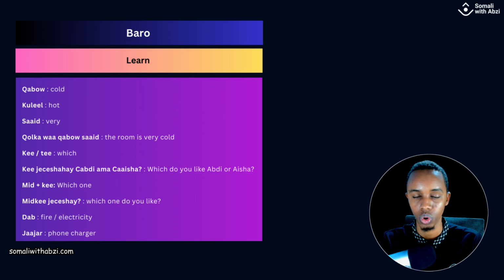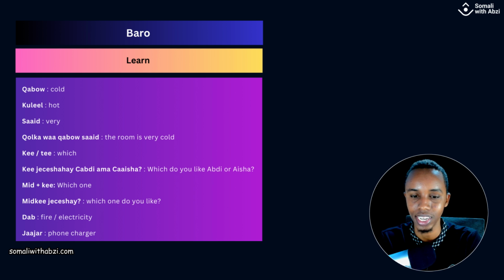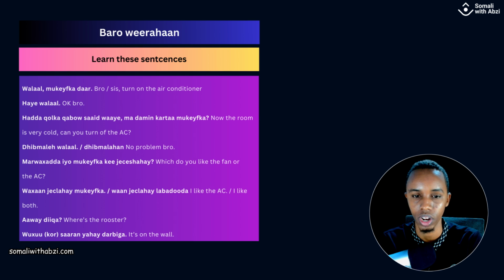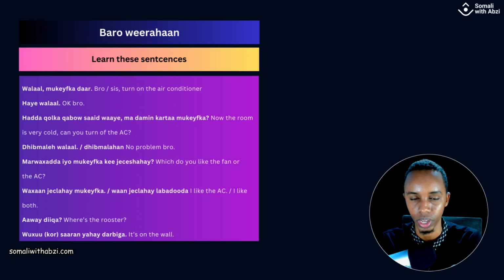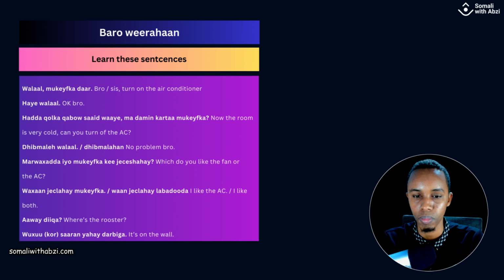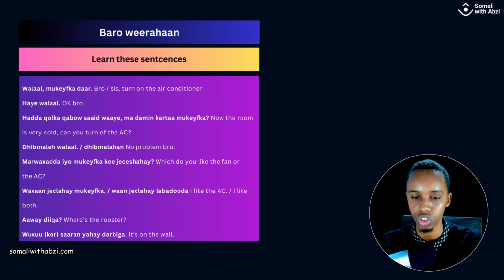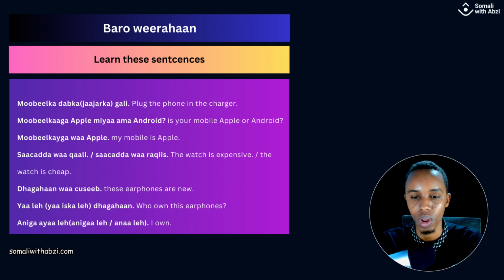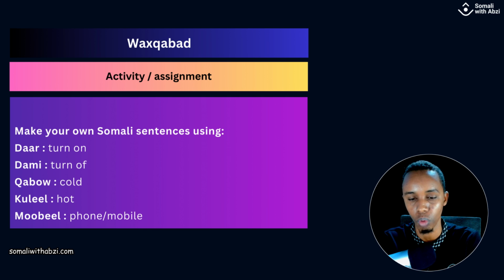Somali language course - Lesson 07 - Useful sentences related to in the house - part 02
In this video,  you'll learn Somali useful sentences and phrases which we use on a daily basis and related to things in the house part two

👨‍💻BOOK MY LIVE ZOOM 1-on-1 CLASSES
SAY ME HI ON WHATSAPP NOW :

My name is Abdirahman Abdirizak but I’m more commonly known as Abzi, and I am a Somali native tutor. Mahadsanid ~ Thanks :)

▻Click like to this video for more lessons like this :)